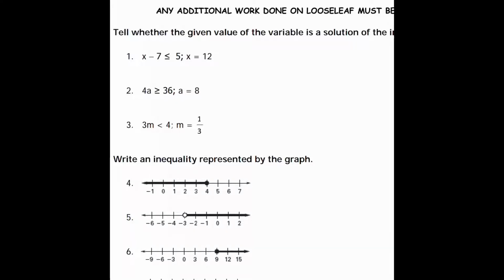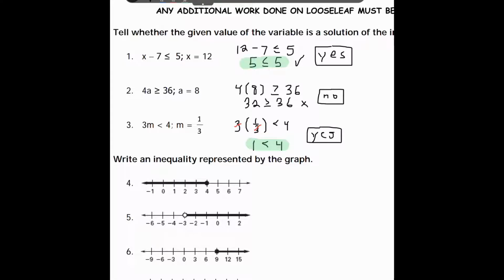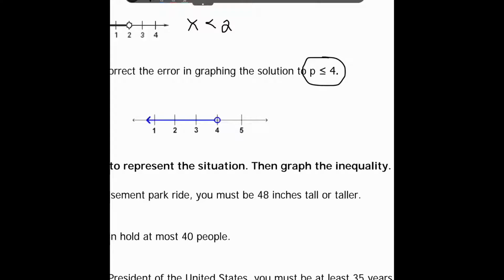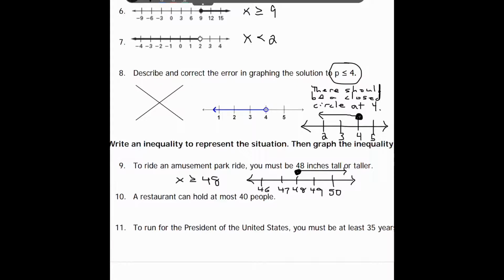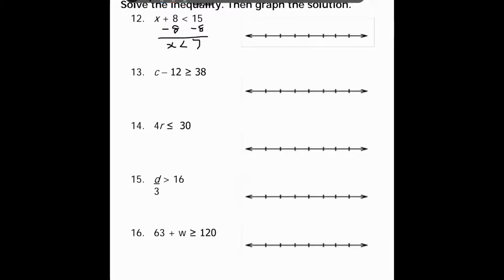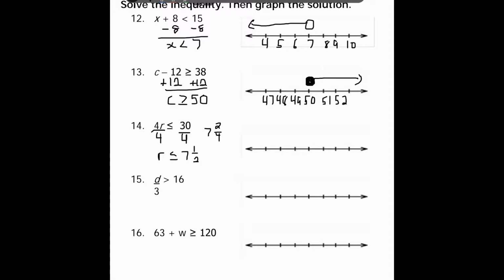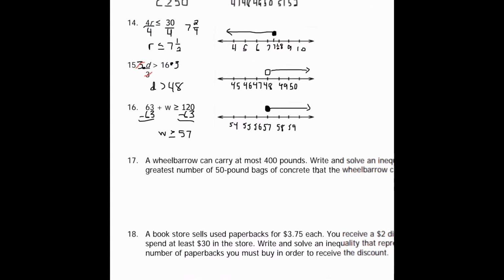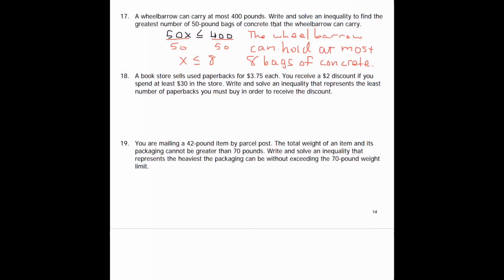Chapter 7B Review